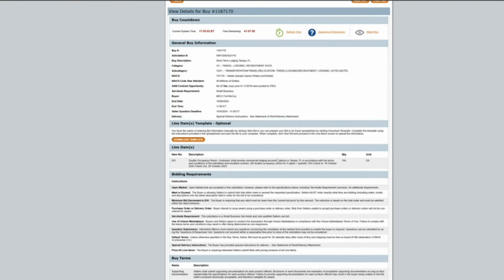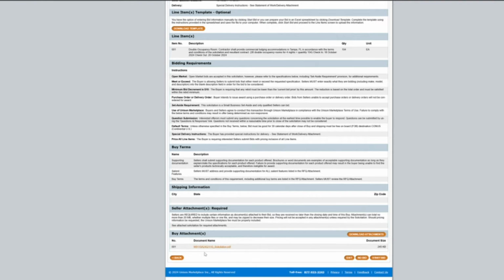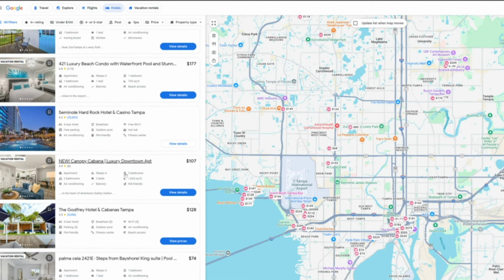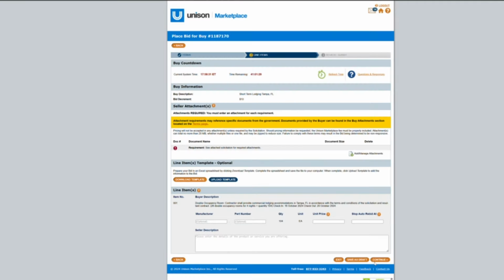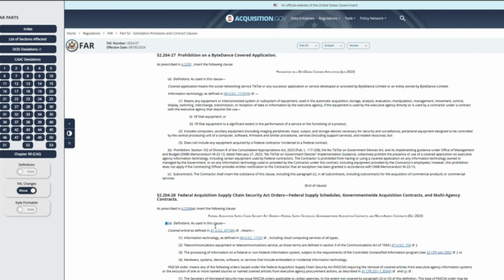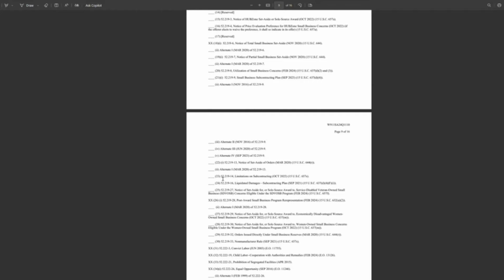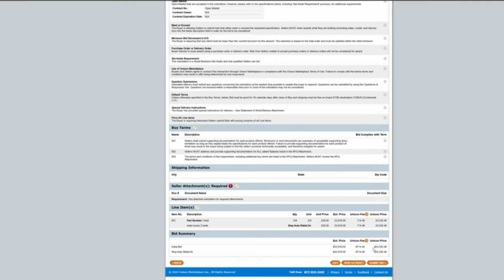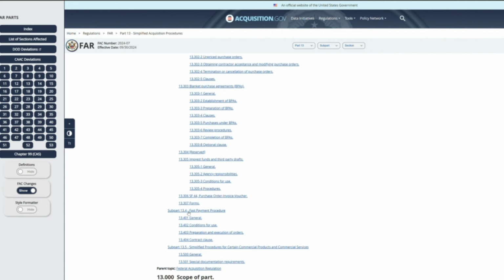Unison Marketplace: Step-by-Step Guide to Winning Government Contracts!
Join us for a full tutorial on the Unison Marketplace! In this video, we explain everything you need to know, from the basics to advanced strategies for success. Whether you're a beginner or looking to enhance your skills, this guide is for you.

💬 Have Questions? 💬
We’re here to help you succeed in government contracting!